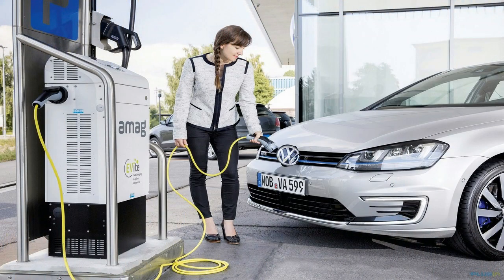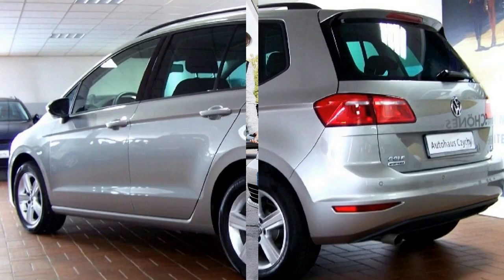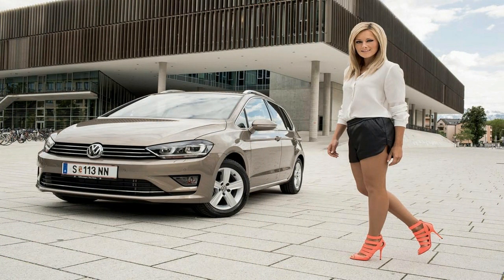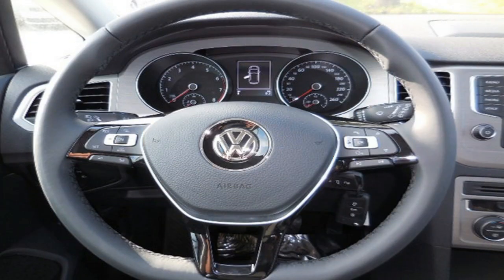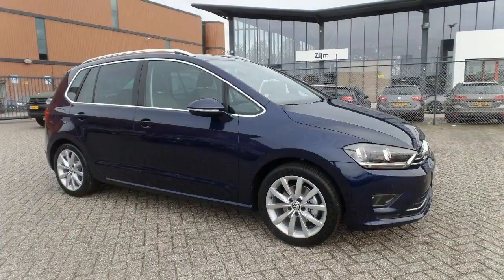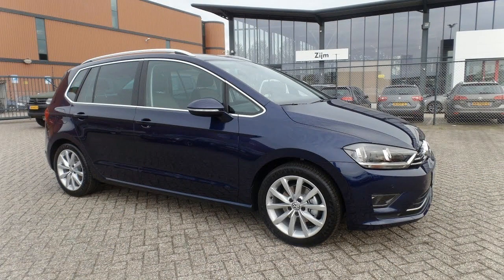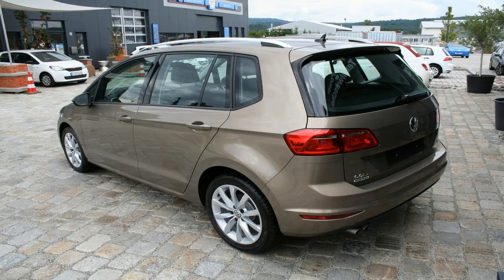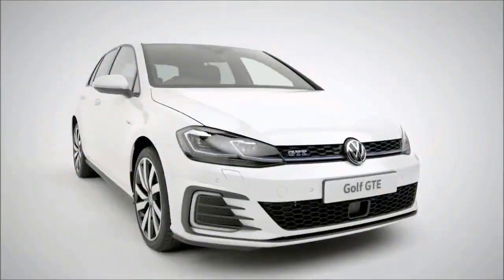Hot News !! Volkswagen Golf Sportsvan (2018) Interior Exterior Spec & Price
Hot News !!  Volkswagen Golf Sportsvan (2018) Interior Exterior Spec & Price - Since mid-2014, the Volkswagen Golf Sportsvan has been the vehicle of choice for those who swear by the Golf yet are looking for extra seat height, flexibility and space. Volkswagen has now refreshed its compact van with an update, which will be seen for the first time at the 2017 IAA International Motor Show in Frankfurt am Main. As for technology, the new VW Golf Sportsvan features items such as three new TSI petrol engines, an expanded range of assistance systems, a new generation of infotainment systems (top system with gesture control) as well as more features in the standard equipment line-up. In terms of appearance, the Golf Sportsvan now makes its mark with its precision-sharpened design.

██████ GET DAILY UPDATES! NOW! ██████